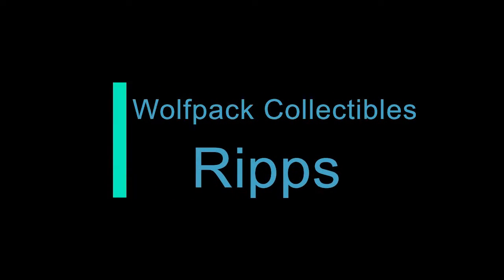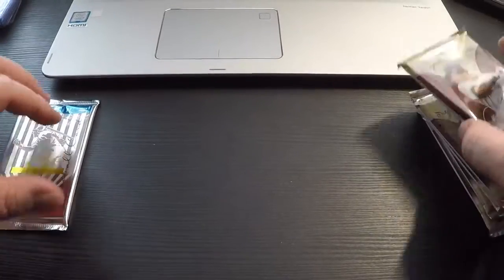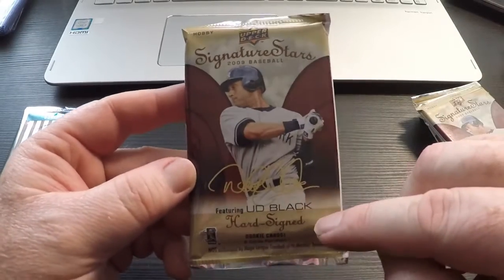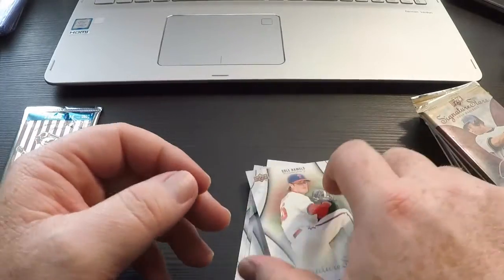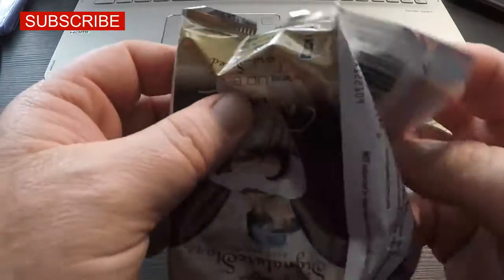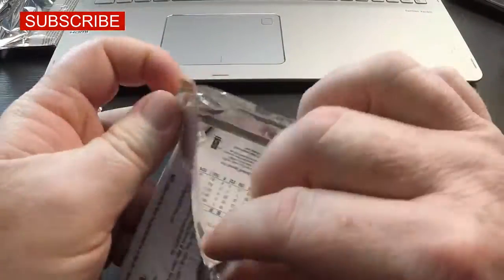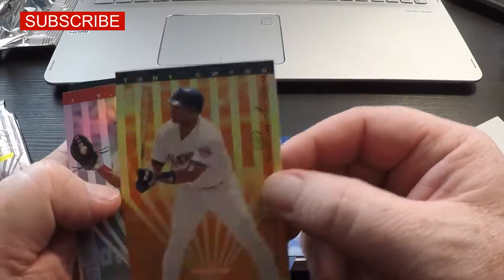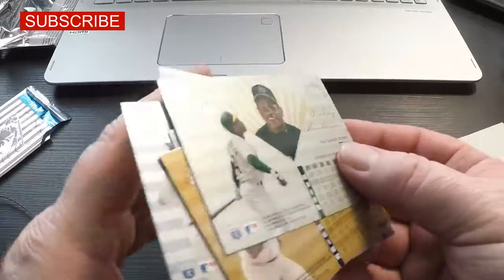Upper Deck 2009 Signature Stars, Leaf Limited 1995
Also visit the eBay store and type Wolfcollec_0 to get to our selling page for anything you like.